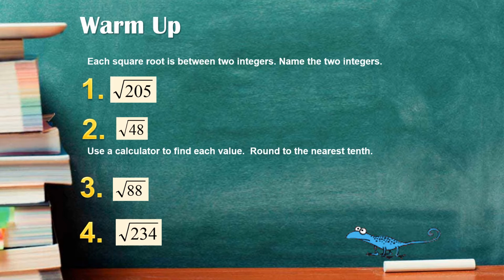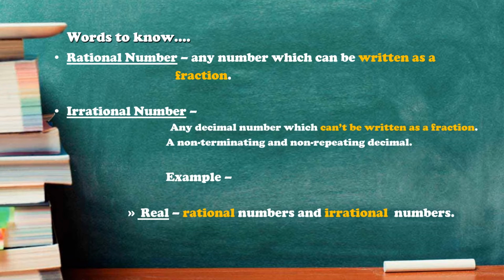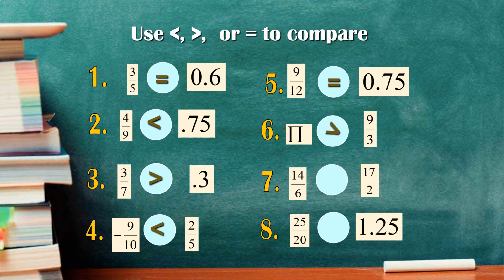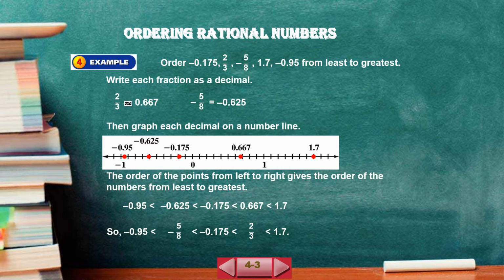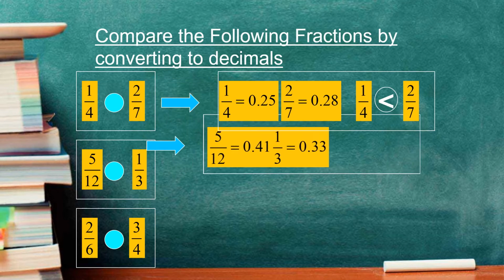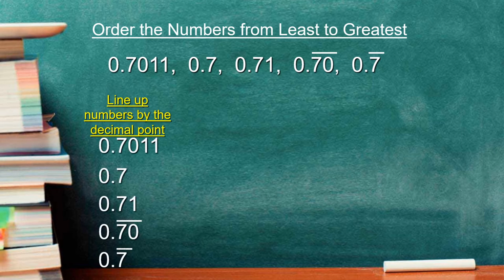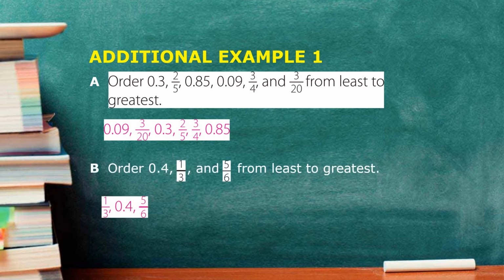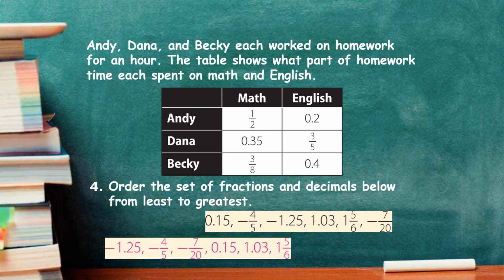Real Numbers Week 7 Quarter 1 Math 7